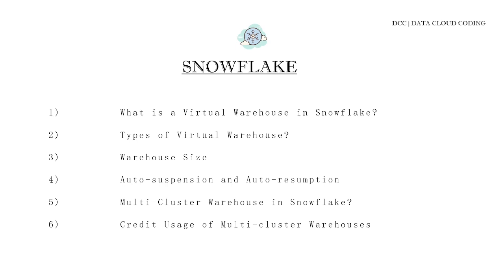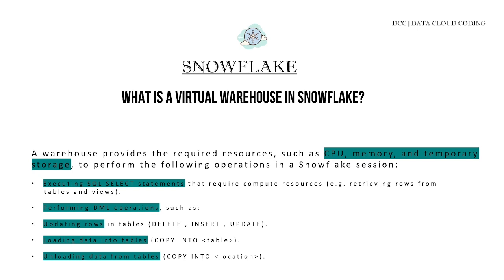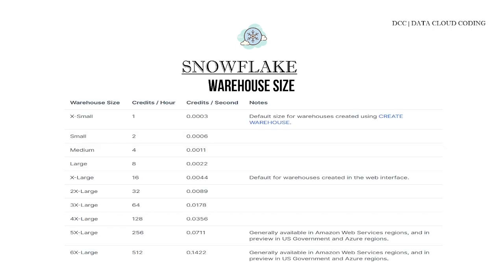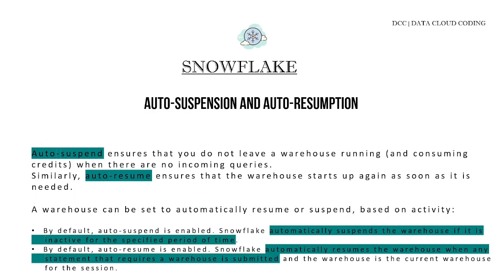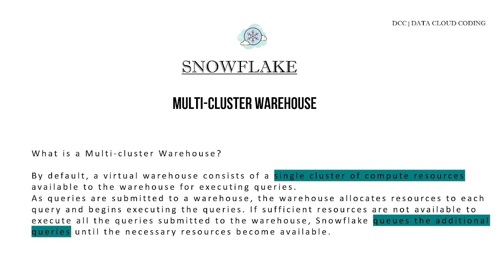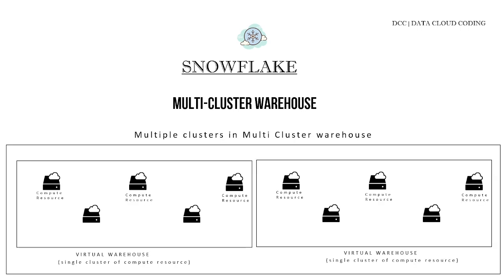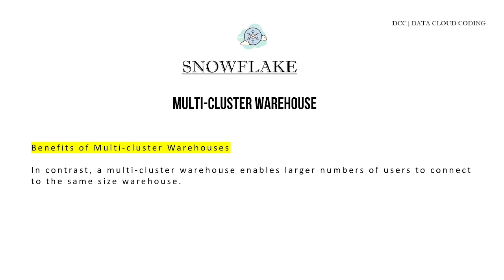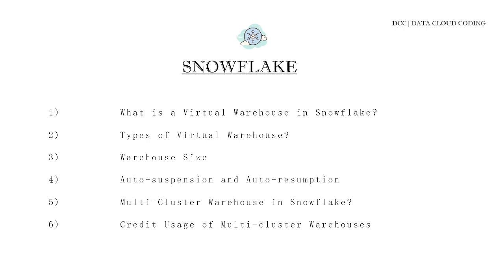Snowflake Tutorial - Virtual Warehouses in Snowflake | Types | Size | Multi Cluster Warehouse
1) What is a Virtual Warehouse in Snowflake?
2) Types of Virtual Warehouse?
3) Warehouse Size
4) Auto-suspension and Auto-resumption
5) Multi-Cluster Warehouse in Snowflake?
6) Credit Usage of Multi-cluster Warehouses

Snowflake is a rising technology in the industry. All because of the amazing features that it provides at an amazingly low price without sacrificing any features.
This tutorial is all about the virtual warehouses in Snowflake technology, also referred to as the muscle of the Snowflake System.
Leave any queries that you have in the comments box.